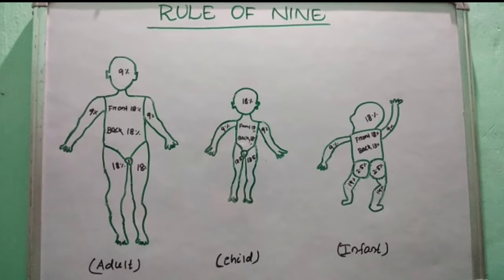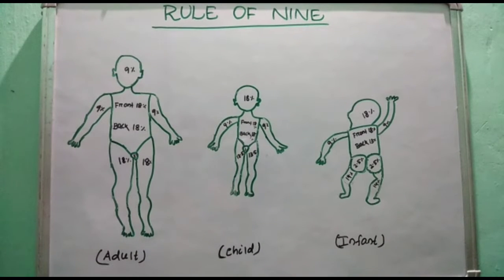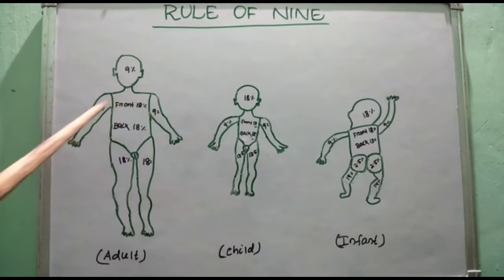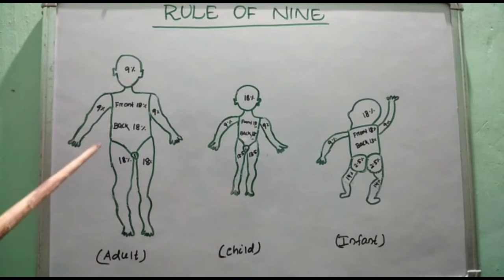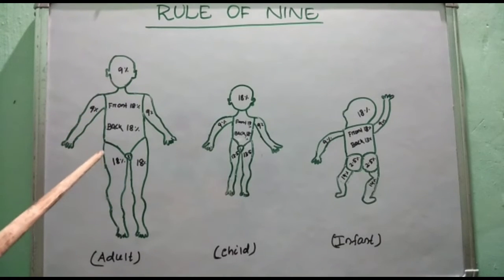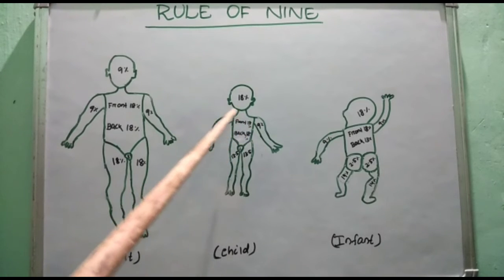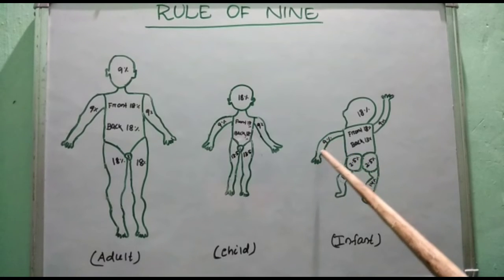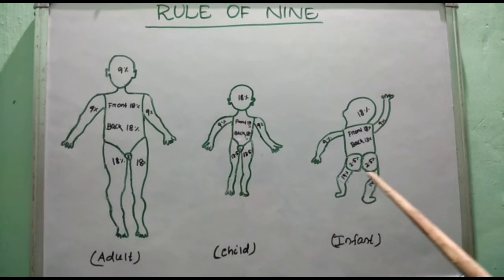Calculation of TBSA Rule of Nine??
How to calculate the total body surface area by using  rule of nine .
The Rule of nines was designed for adult patients. It is less accurate for young children due to their proportionally bigger heads and smaller mass in the legs and thighs.